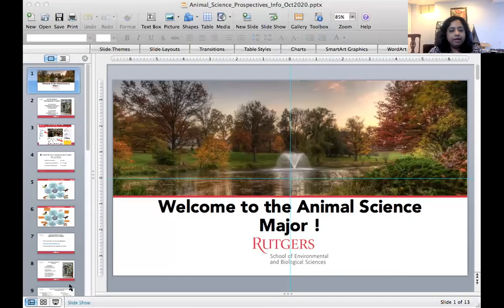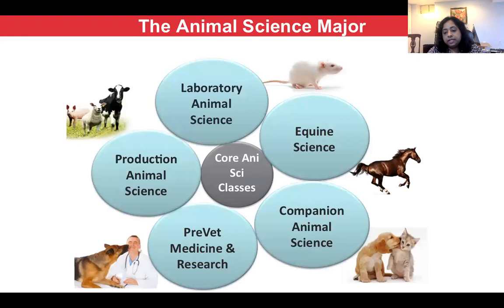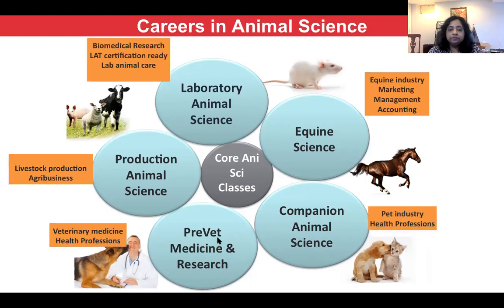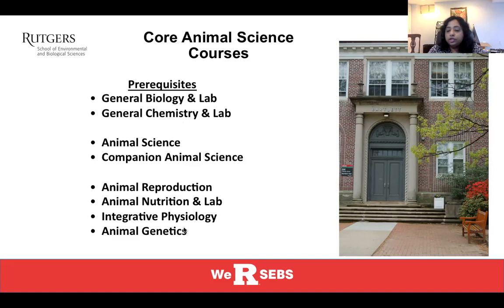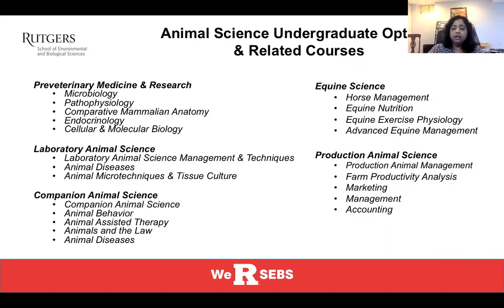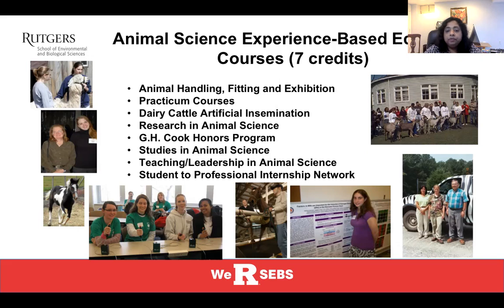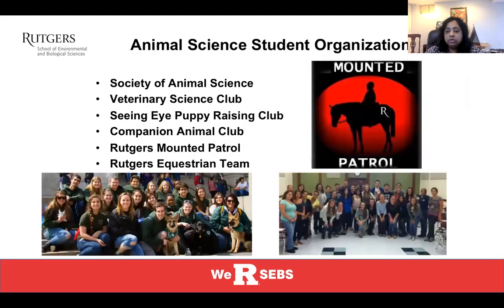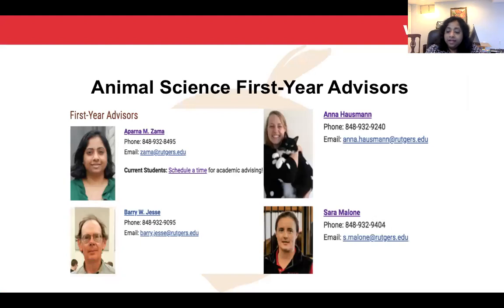Animal Science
SEBS Virtual Open House 2020: Animal Science Program